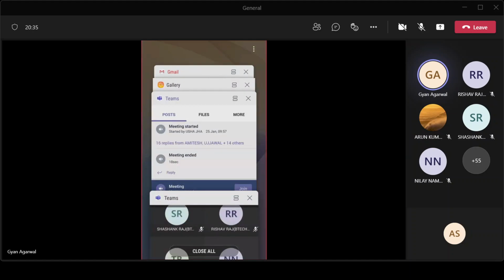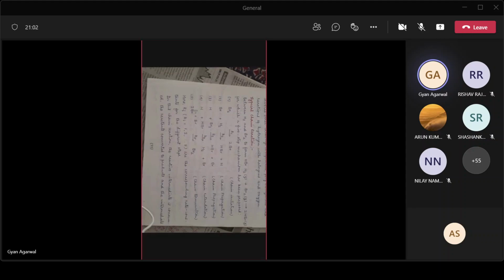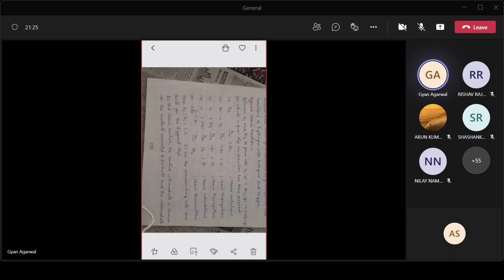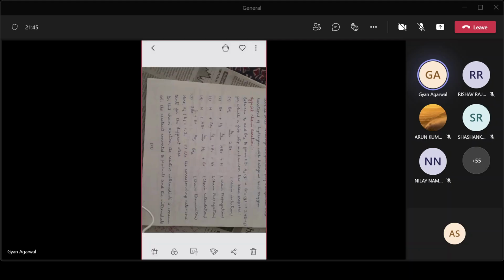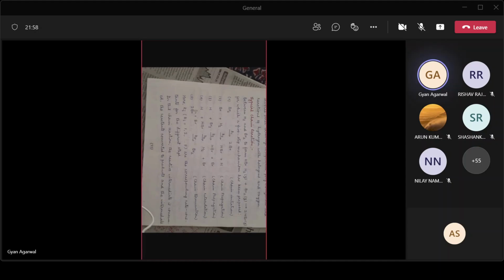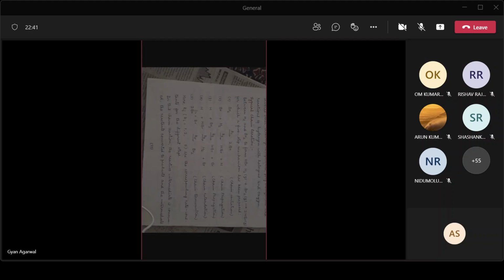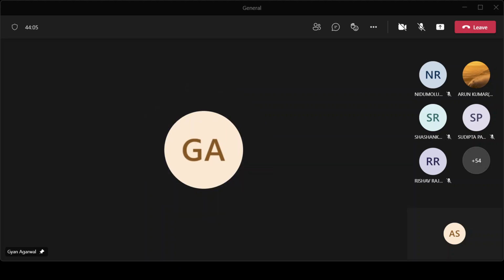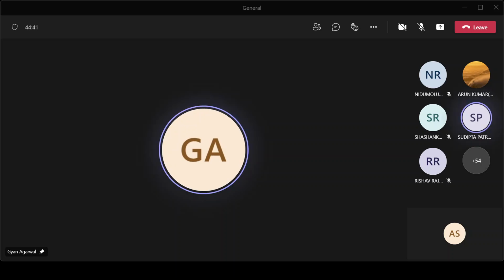MOD3 27 01 22